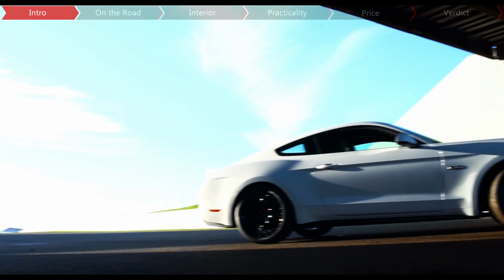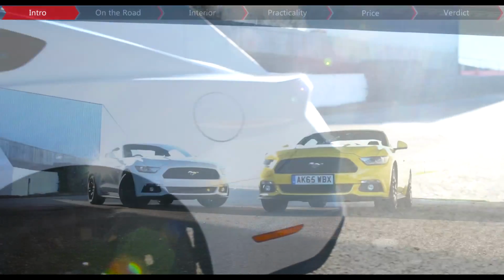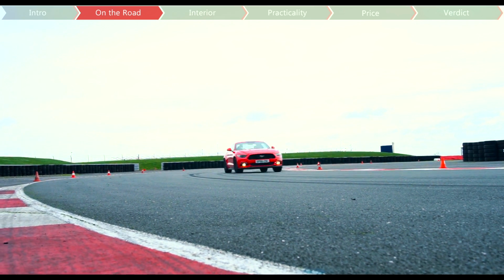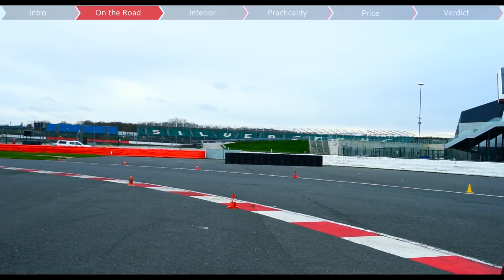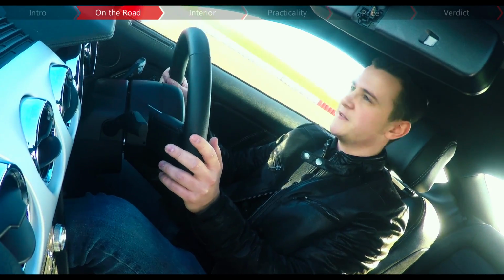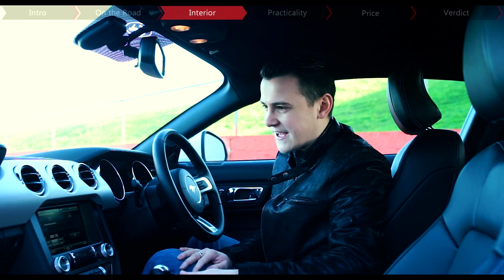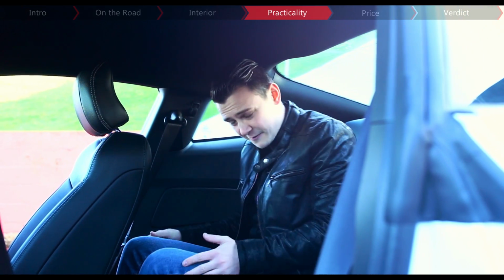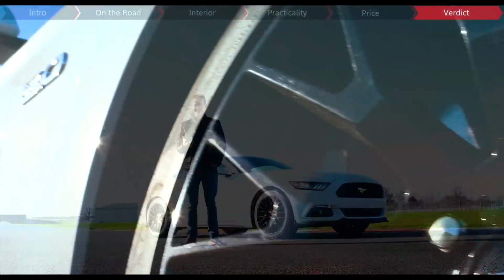Ford Mustang 2016 review - Car Keys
The Ford Mustang is one of the most iconic cars in history and up until recently it had only been available to buy across the pond in left-hand drive.

Available with either a 313bhp 2.3-litre EcoBoost or a 410bhp 5.0-litre V8, the new Ford Mustang combines the rich heritage of the pony badge with modern engineering.

We take the new Mustang around the Silverstone track and see whether it’s UK arrival has been worth the wait.